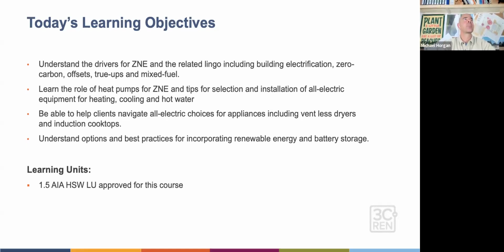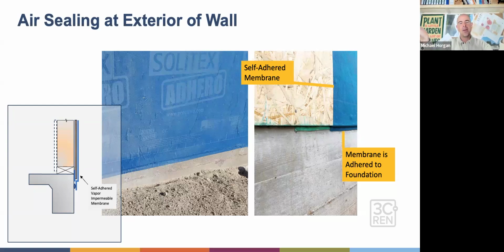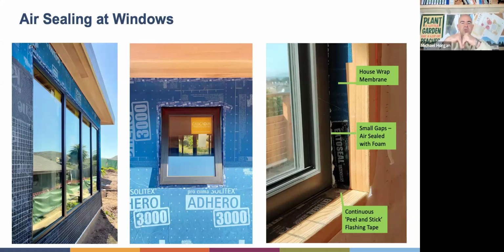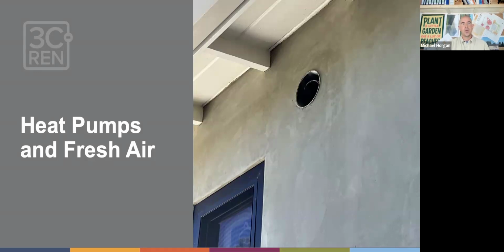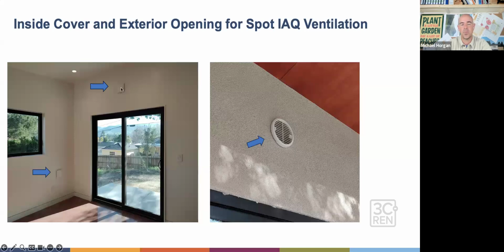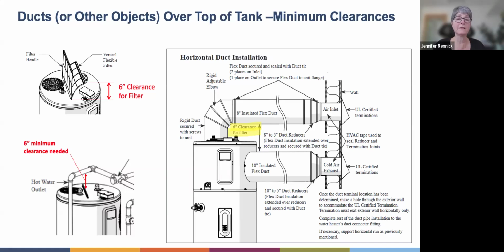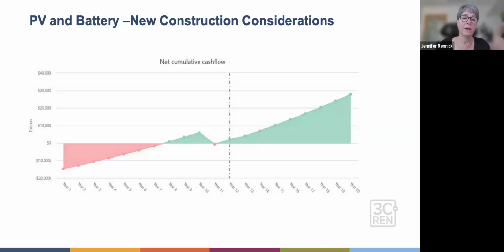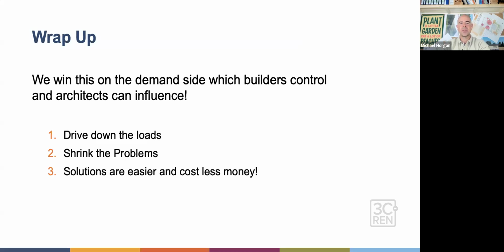A Builder’s Perspective on Zero Net Energy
For the contractors and trades involved in residential and small commercial projects, Zero Net Energy (ZNE), or near-ZNE, is on the rise, to meet the energy code as well as client expectations. Mike Horgan, owner of Cairn Collaborative has been building comfortable, efficient, ZNE projects for 20 years. In this introductory course, Mike will be joined by architect and CEA Jennifer Rennick to review critical components of ZNE, including simple best practices to reduce energy loads, increase comfort and indoor health and easily integrate electric equipment and appliances. Contractors, builders and others in the trades won’t want to miss this course, so next time a client asks for ZNE, your answer is, sure we can do that!

Learning Objectives:
-Understand the drivers for ZNE and the related lingo including building electrification, zero-carbon, offsets, true-ups and mixed-fuel.
-Learn the role of heat pumps for ZNE and tips for selection and installation of all-electric equipment for heating, cooling and hot water
-Be able to help clients navigate all-electric choices for appliances including ventless dryers and induction cooktops.
-Understand options and best practices for incorporating renewable energy and battery storage.